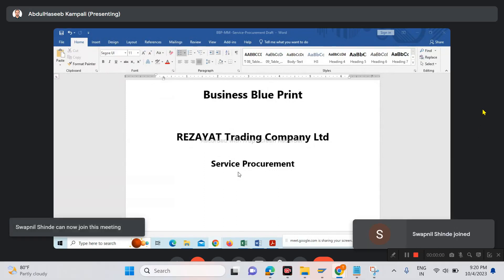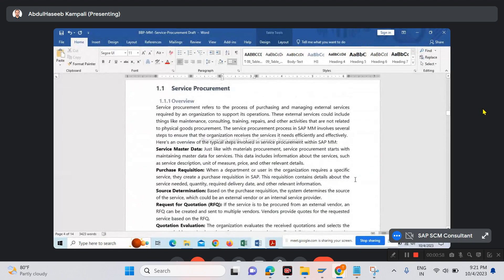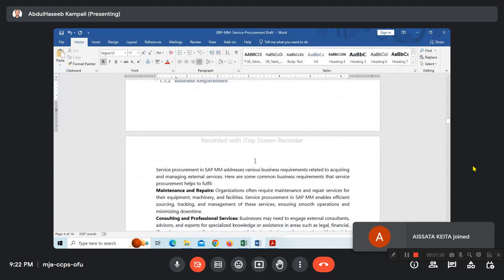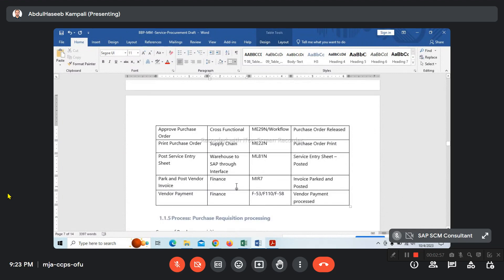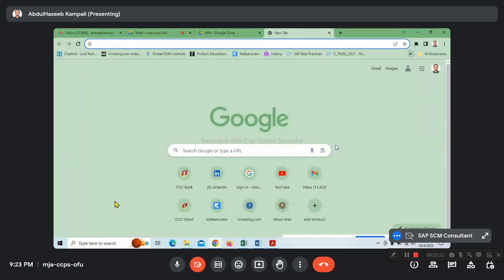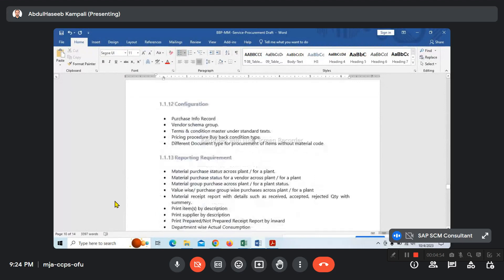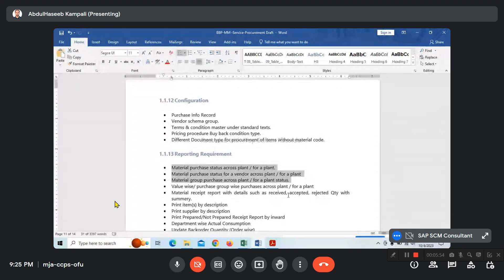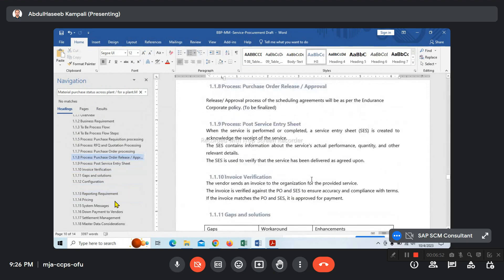SAP MM Trainees presented Business' Blue Print demonstration session - Call +9178670 78125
SAP S/4 HANA end to end Implementation project Oct 2023, Registration in progress.

S/4 HANA, eWM, WM, MM, SD, FICO, PP, PS, PM Trainees who want to be interested to join current oct month project pl connect Jaya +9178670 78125 and Shri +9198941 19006.

S/4 Hana implementation project deliverables:-
1. Discuss about scope documents to understand the client business process of S/4 HANA, EWM, WM, MM, SD, FICO, PP, PS, PM module

2. Preparation of BPML business process master list documents preparation, which includes all the module business process requirements to be addressed in SAP

3. Preparation of Fit-Gap Analysis with each business process with flow diagram, roles and Authorization and purpose and benefits of the process

4. Preparation of  Business Blue print   which contains AS IS, TO BE, process flow diagram, Gap Analysis, integration process, roles and Authorization, reporting requirements etc

5. Preparation of KDS key data structures which covers the configuration of S/4 organization Structure, master data, business transaction etc;

6. Configuration of client business process based on the business blue print and kds reference

7. Preparation of WRICEF objects which covers Forms, Reports, Enhancement, Interface, Conversation objects etc

8. Preparation of test scripts documents for Unit Testing, Integration Testing, User Acceptance Testing based on the client business process

9. Preparation of Configuration Documents, testing documents like unit testing, integration testing, user acceptance testing etc

10. Preparation of cut over activities of master data, stock upload, open purchase order, sales order , production order etc.

11. Preparation of roles and Authorization with all the app, daily reports, weekly reports, monthly report and analytical app report etc.

12. Involve rehearsal cut over activities of master data in pre-production server

13. Upload al module S/4 HANA, EWM, WM, MM, SD, FICO, PP, PS, PM  master data in production server and Initial Stock upload etc.

14. Preparation of   Training manual document and conduct the user training with S/4 HANA, EWM, WM, MM, SD, FICO, PP, PS, PM module

15. Involved in pre-production activities to move transfer request form dev system to production system, check the WRICEF objects are moved and working without any dumps

16. Involve Go Live activities of MM, SD, PP, FICO, PS, PM module with clients and provide 1 month support activities

17. Discussion about support project tickets and prepare the solution design document to clear the technical round interviews

18. Conduct 3 levels  of technical round interviews to get more exposure to clear MNC  company technical round interviews.
Interested MM, SD, PP, FICO, PS, PM module trainees connect Jaya for June month S/4 HANA, EWM, WM, MM, SD, FICO, PP, PS, PM module implementation project training.